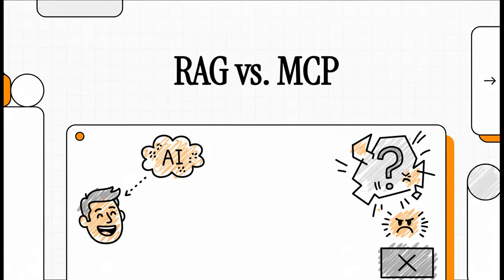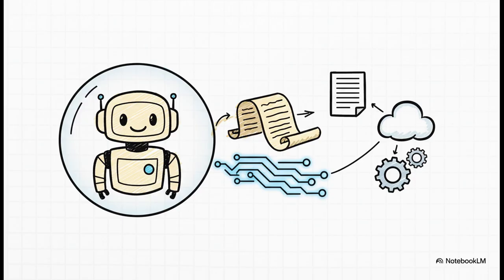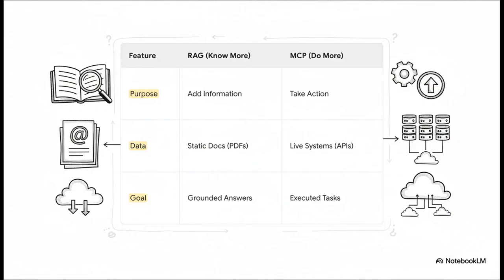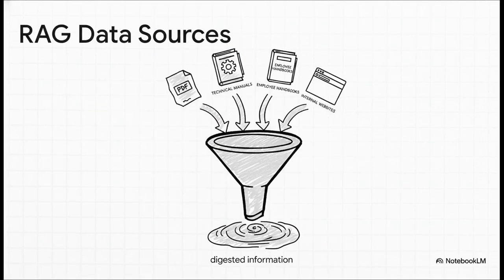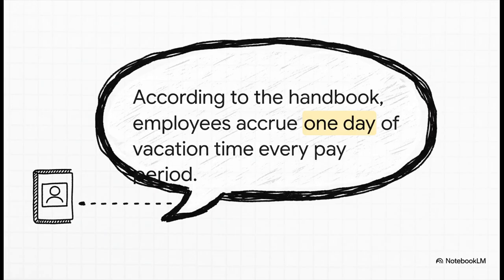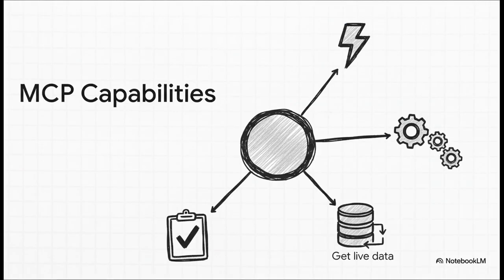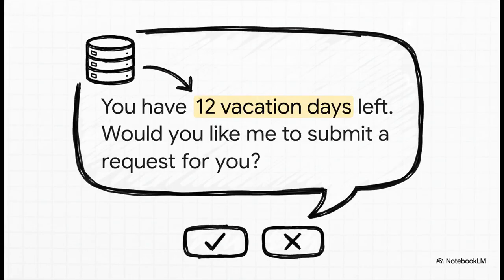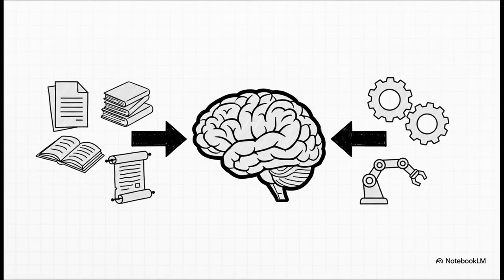RAG vs MCP | Grounding, Actions, Tools & The Future of AI Agents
Helps AI know more by pulling the right information from your documents, PDFs, websites, knowledge bases, etc.

Helps AI do more by connecting it to tools, APIs, and systems so it can take real actions.

Together, they transform an LLM from a “brilliant intern with no memory” into a capable teammate that can understand, reason, retrieve information, and act inside your systems.

This video is create with notebooklm
I am uploading this so that I can refer it in future